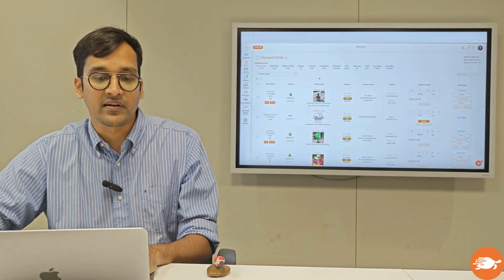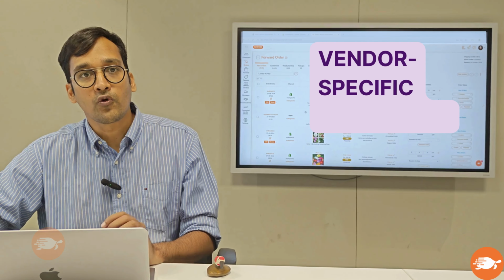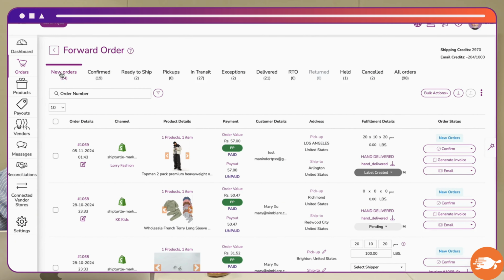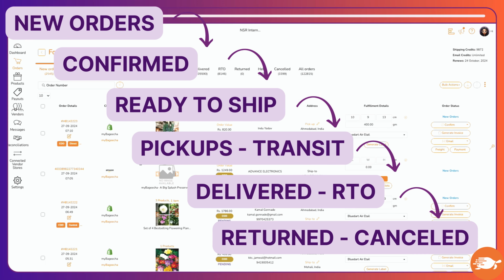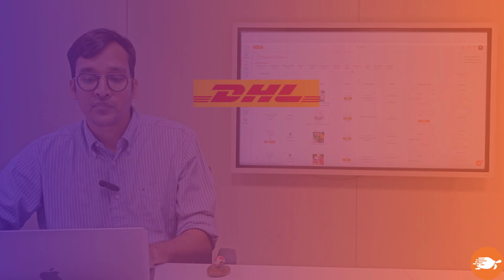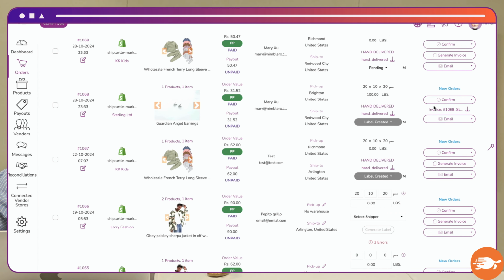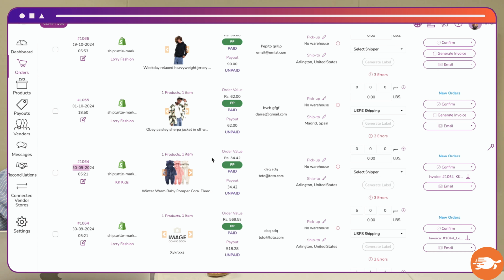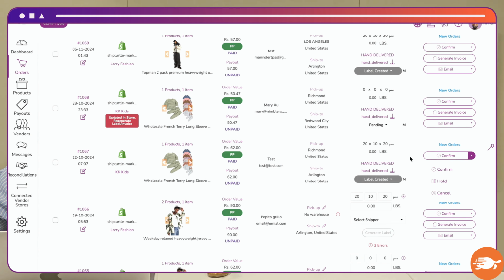Orders Module | Shipturtle Multivendor Marketplace Solution | Top Shopify No-Code App | Demo Series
TIMESTAMPS
00:00 - Host Introduction
00:09 - OMS for Multivendor Marketplace
00:55 - Shipturtle OMS
01:21 - Shipping  Integrations
02:32- Book a Demo!

Are you a store merchant looking to streamline vendor operations and boost your earnings? Look no further than Shipturtle, the ultimate app designed to simplify your eCommerce journey and maximize efficiency!

This video is part of our Product Demo Series. In this episode, we explore the Order Management System, a core feature of the Shipturtle app:

✅ Track Orders Seamlessly: From confirmation to delivery, stay on top of every step.
✅ Automated Vendor Notifications: Keep vendors informed with automated updates.
✅ Split Orders Made Easy: Simplify operations with Shipturtle’s split order functionality.
✅ Effortless Invoicing & Shipping: Generate invoices and manage shipping like a pro with 200+ carrier integrations.

Discover how Shipturtle's Order Management System can revolutionize your multivendor marketplace. Watch now to learn more and take the first step toward scaling your business!